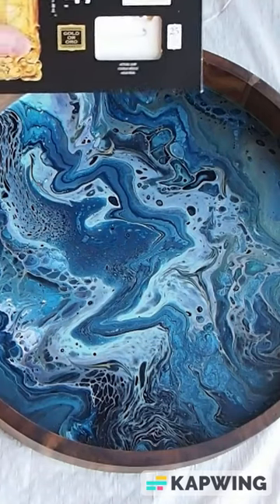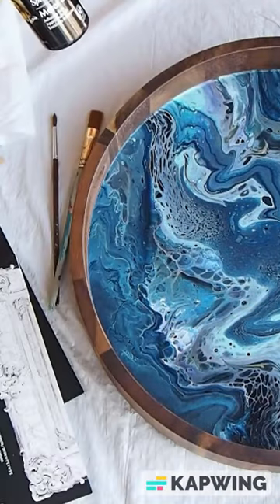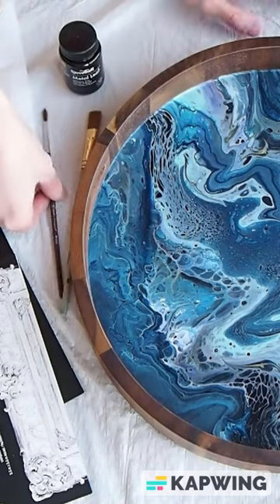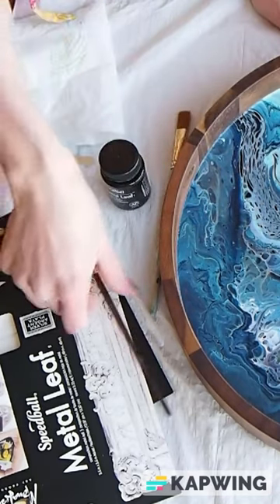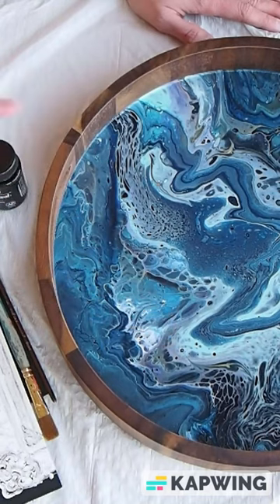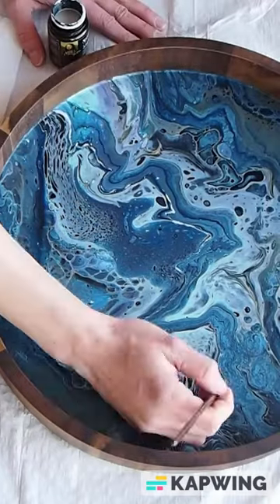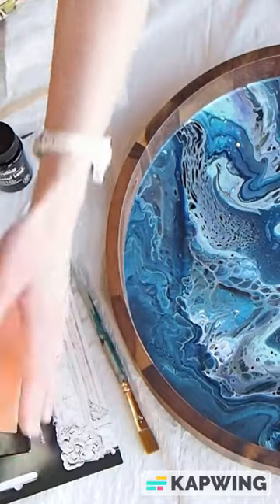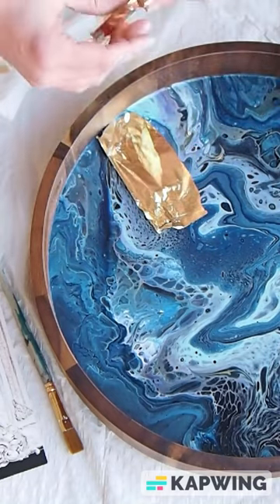How to Apply Gold Leaf to Acrylic Pour Paintings [part 1]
How to apply gold leaf to acrylic pour and resin art. fluidart acrylicpour on decor tray with gold leaf and resin. Functional art, fluid art, resin art, acrylic pour painting on wood. Enjoy!

xoxo,
Anna
Instagram.com/annakoehnart
Facebook.com/annakoehnart